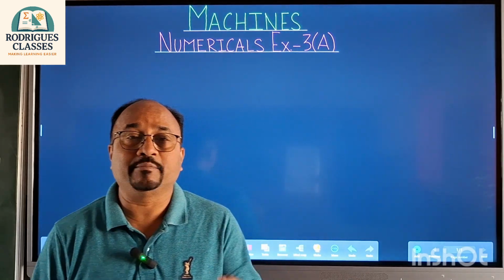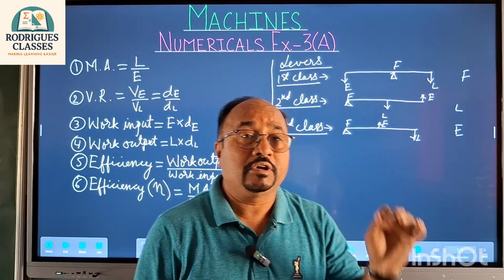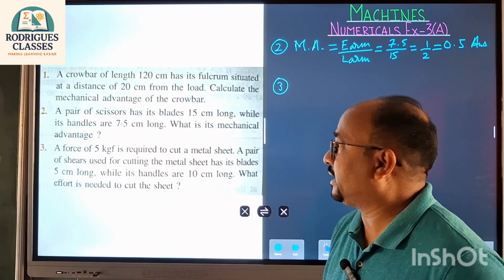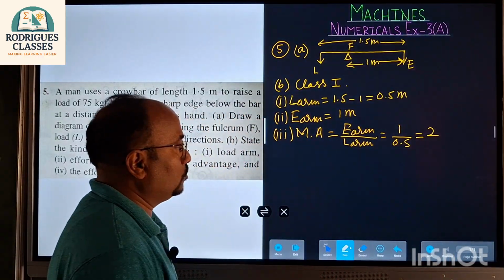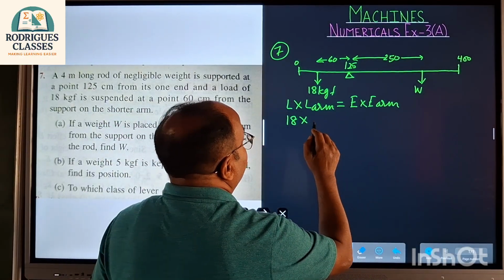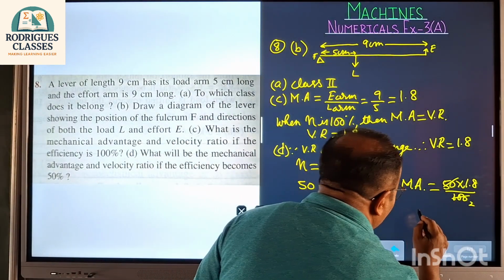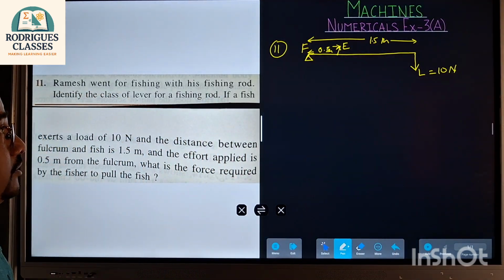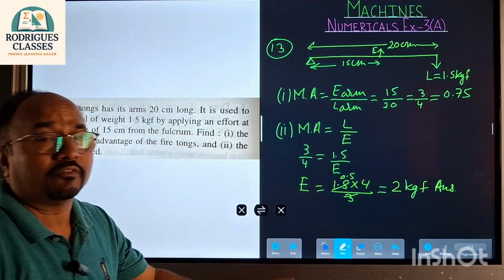Machines Numerical, Ex. 3A. ICSE 10. Concise Physics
Master the numerical problems of Chapter 3: Machines from the Selina Concise Physics textbook! This video is specifically designed for ICSE Class 10 students to help you understand the application of formulas and solve complex problems with ease.
​In this session, we break down step-by-step solutions for:
​Mechanical Advantage (MA), Velocity Ratio (VR), and Efficiency (\eta)
​Lever problems (Principle of Moments)
​📌 What You Will Learn:
​How to identify the Load, Effort, and Fulcrum in different machine types.
​The relationship between MA, VR, and \eta: MA = VR \times \eta.
​Tips to avoid common calculation errors in the board exams.
​📖 Chapter Highlights:
​Levers: Understanding Class I, II, and III levers with real-world examples.
Loyola School